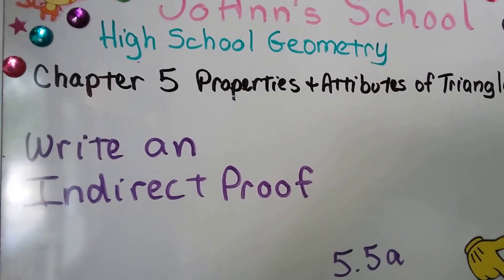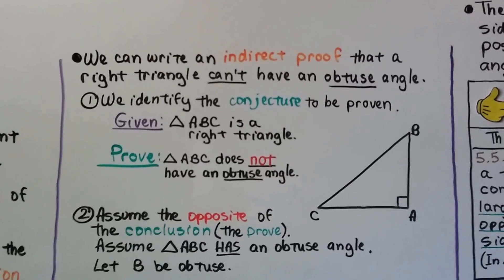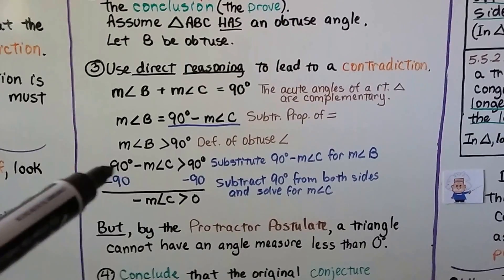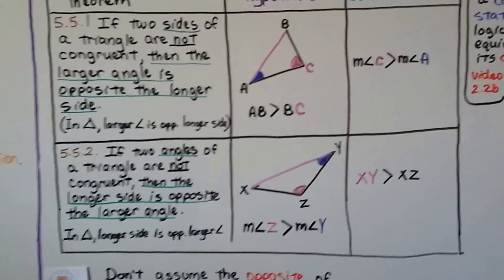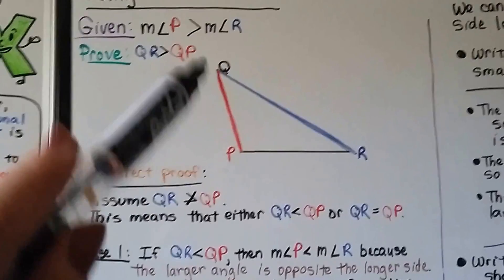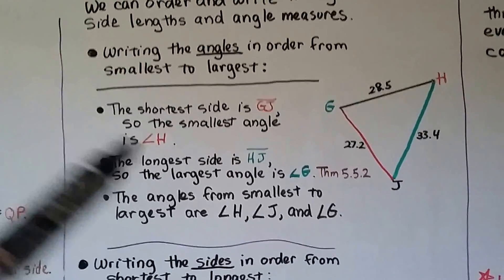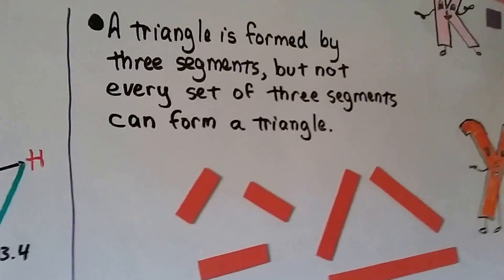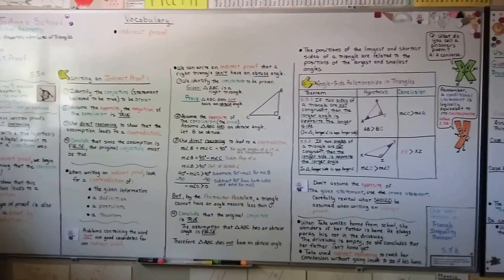Geometry 5.5a, Write an Indirect Proof & 2 Theorems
An explanation of indirect proofs and how we begin by assuming that the conclusion is false. Showing that an assumption leads to a contradiction. Indirect proofs are also called proof by contradiction. The steps to writing an indirect proof and hints and clues of what to look for when writing an indirect proof. Writing an indirect proof that a right triangle can't have an obtuse angle. Two theorems for angle-side relationships in triangles. An example of what would be considered indirect reasoning. Using our second theorem in a proof to prove one side of a triangle is greater than another. Writing angle measures in order from smallest to largest and writing side lengths in order from shortest to longest.

MINDS Minds.com/joannsschool

Teespring.com/joann-s-school-t-shirts